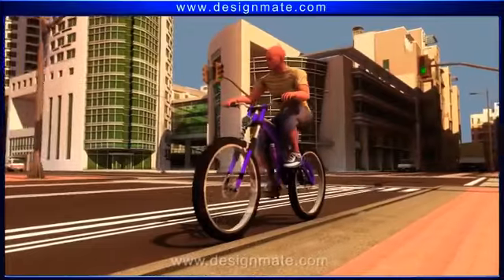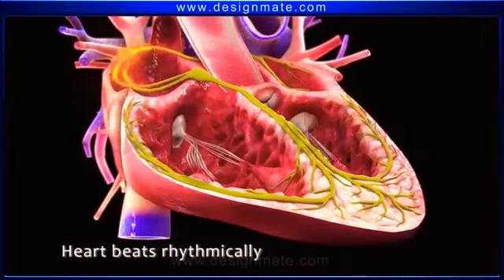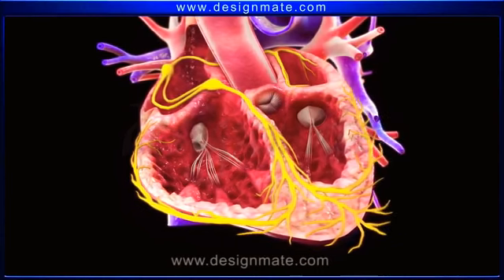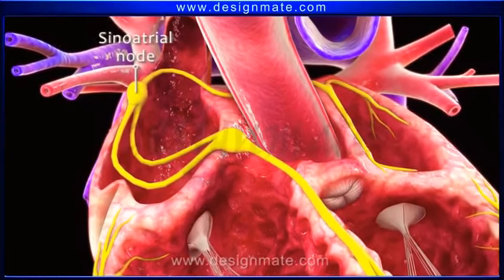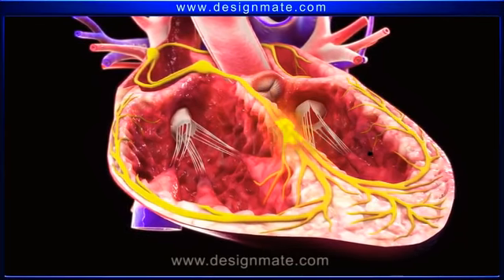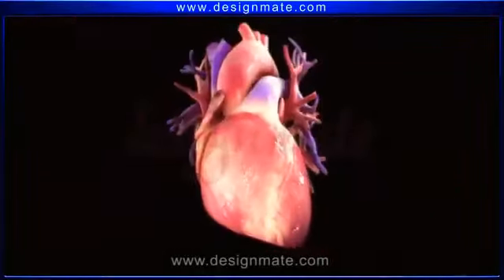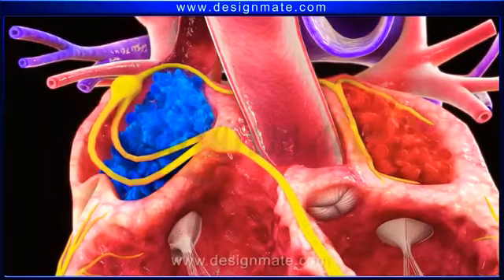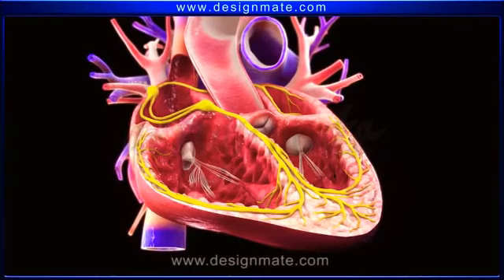cardiac cycle ( heart beating)